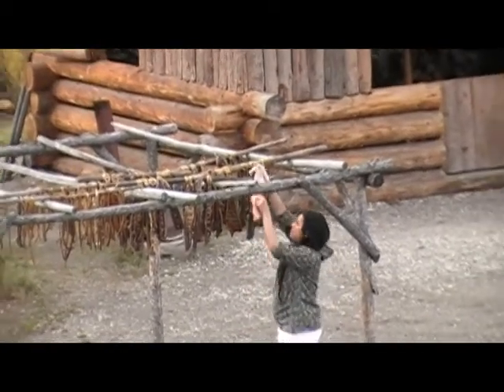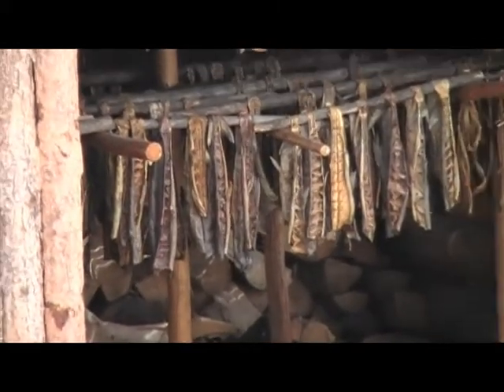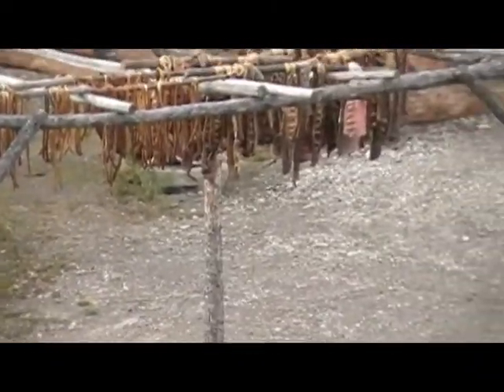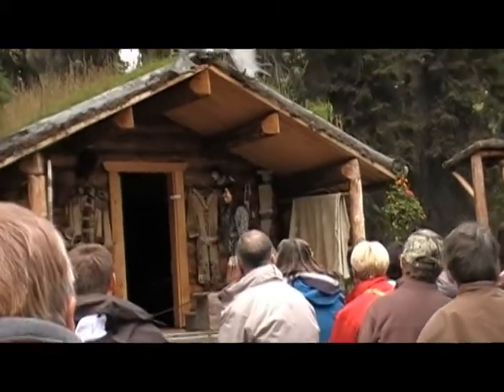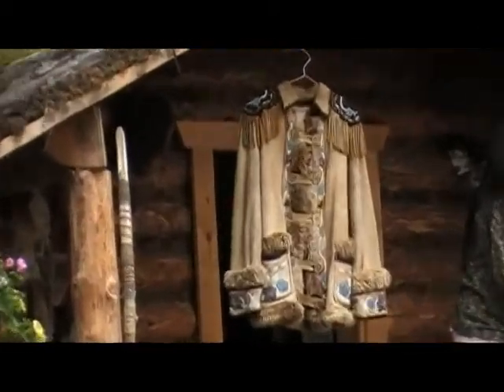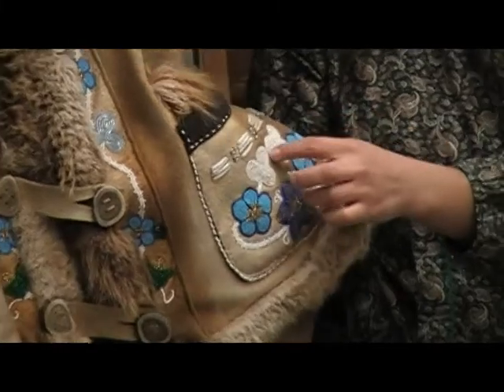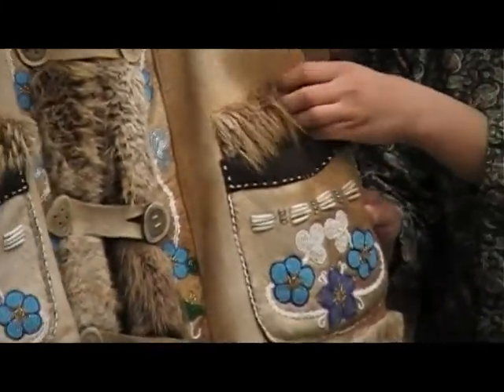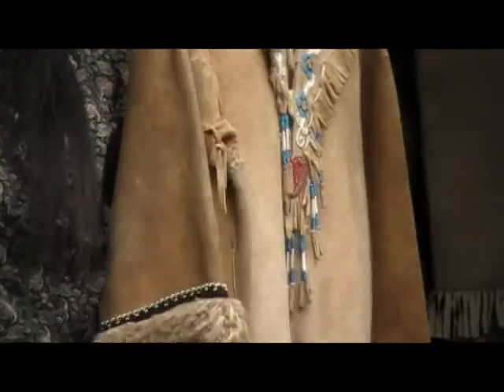Paddle Wheel Fishing Village